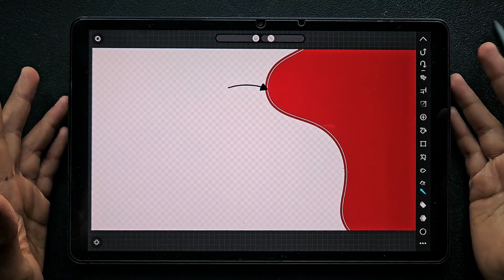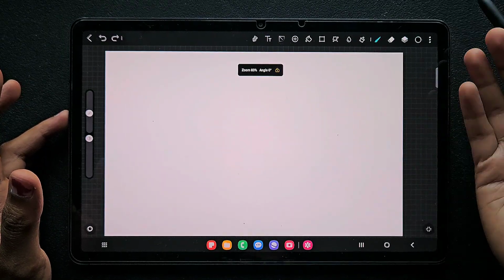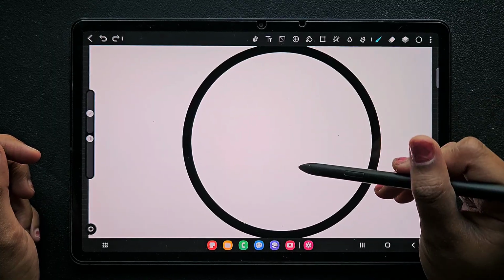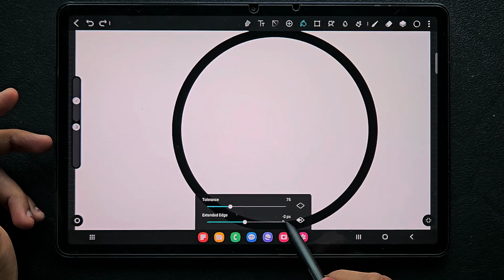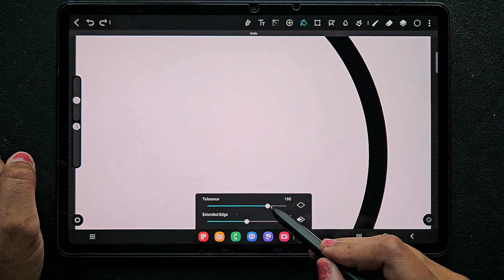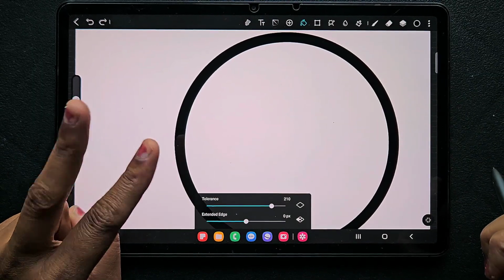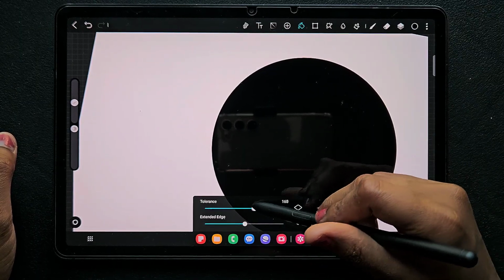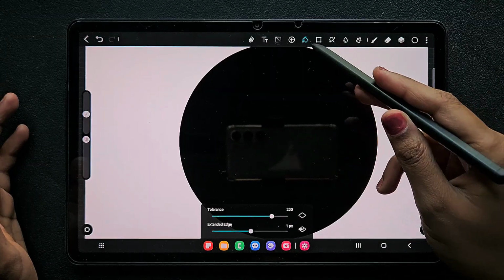HIPAINT TIPS | How to FIX white Edge in BUCKET tool | Beginners Hipaint tutorial